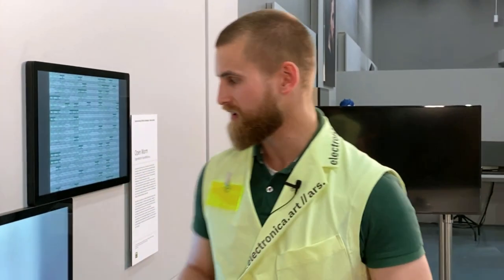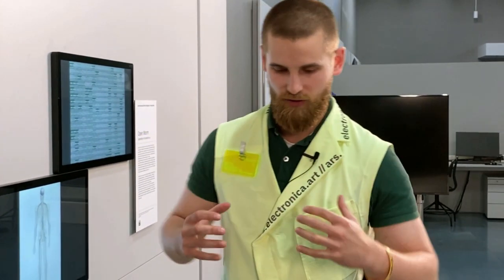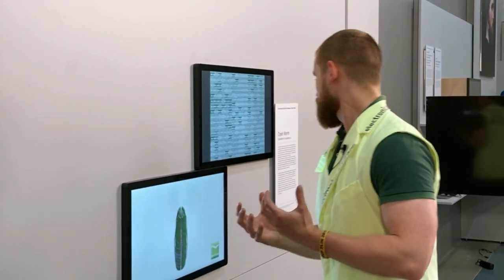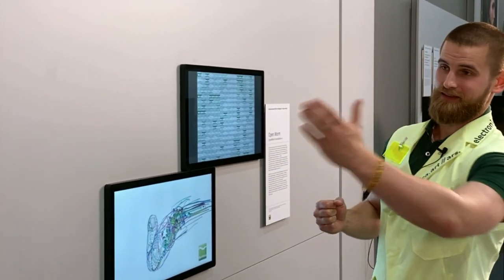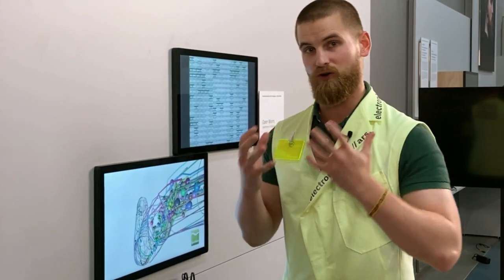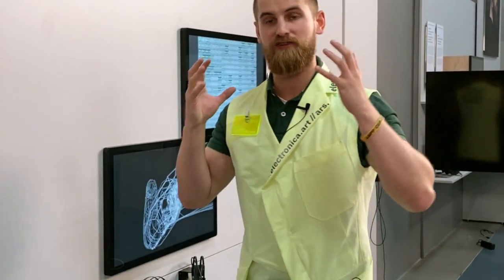Tour: Brainpower & … IV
The C. Elegans, a 1 millimetre small nematode, is a very simple organism that is already very well researched. The number of all its nerve cells is known and the entire connective tissue – the entirety of the connections in its nervous system – of a worm has been recorded. The open source community “Open Worm” has fed all this information into the microcontroller of a robot, among other things. In the robot, the body parts of the worm are imitated with digital building blocks. The robot can navigate freely without any additional programming – in search of virtual food, it turns around when it encounters an obstacle and finds new ways to reach its destination.

In this guided tour, we look at how complex the linked brain cells of humans are and how this is in contrast to other living beings, such as the nematode C. Elegance.